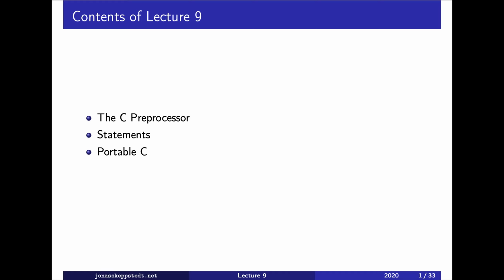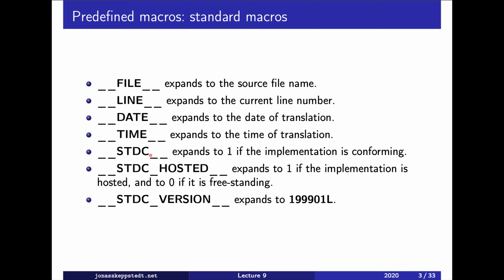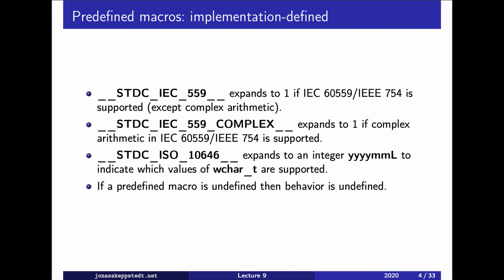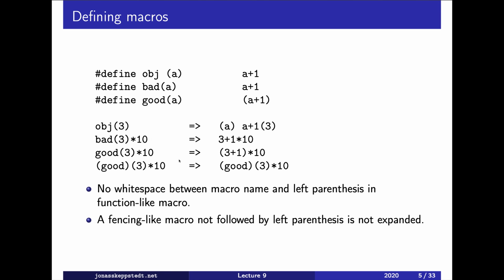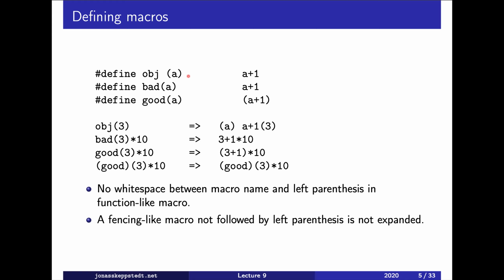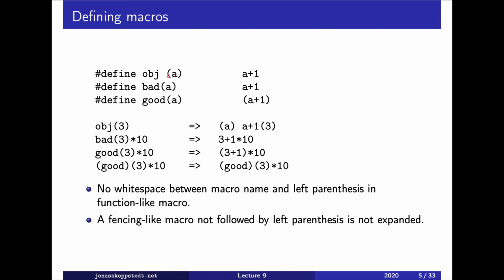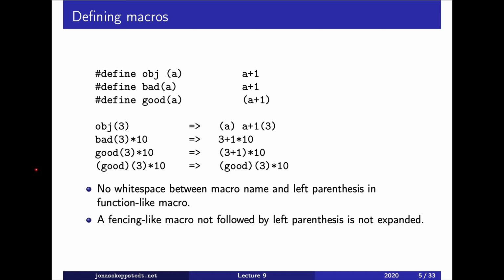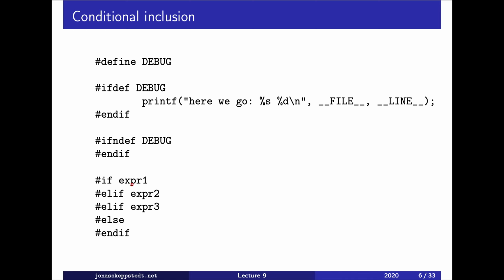F09 / 1: 12 the C preprocessor (level 3)